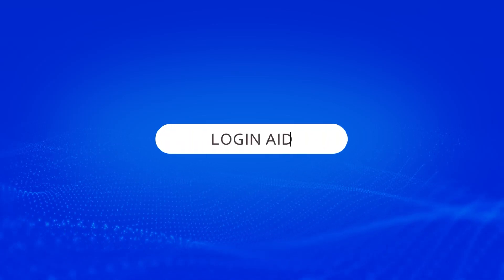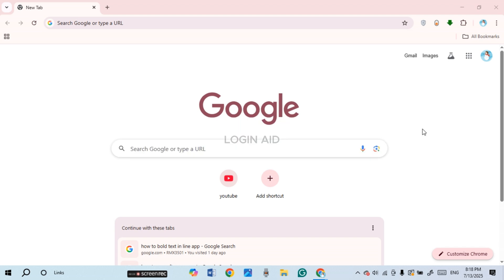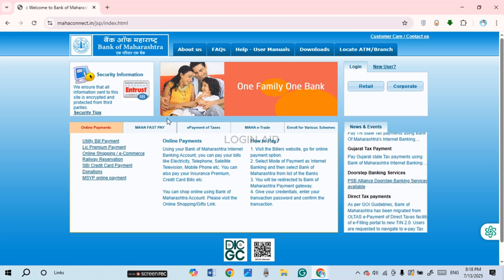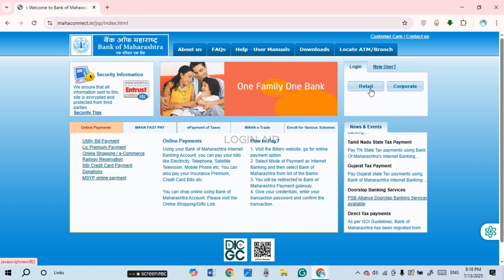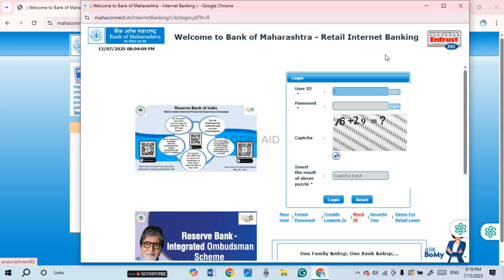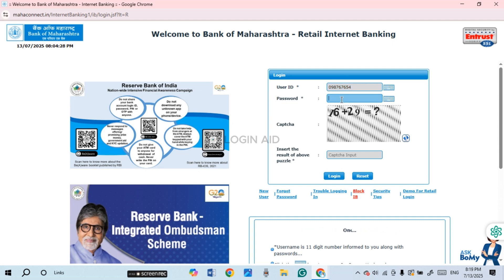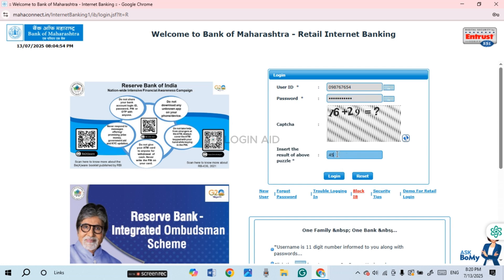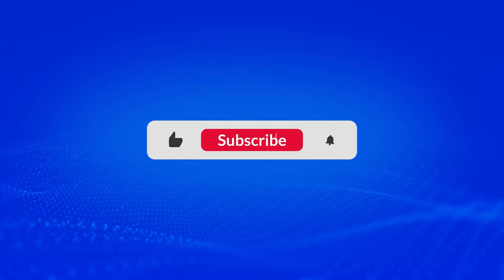How To Login Bank Of Maharashtra Internet Banking | Bank Of Maharashtra Online Banking Sign In 2025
In this tutorial, you’ll learn how to log in securely using your User ID and password through the official Bank of Maharashtra website. We’ll also guide you on what to do if you forget your credentials or face login issues.